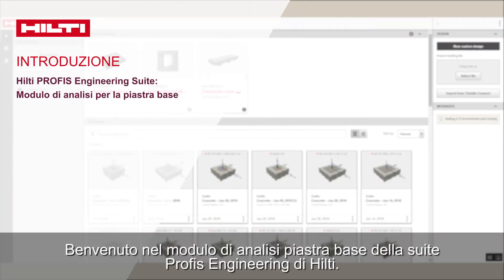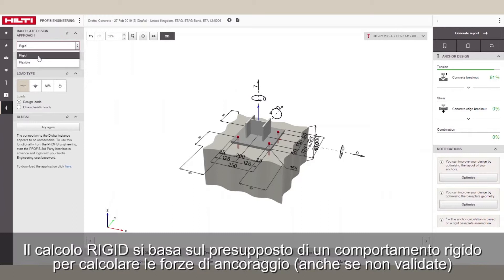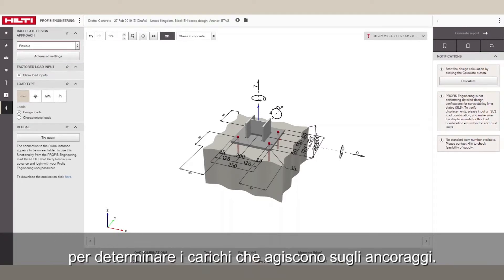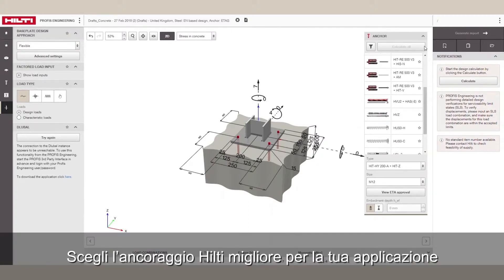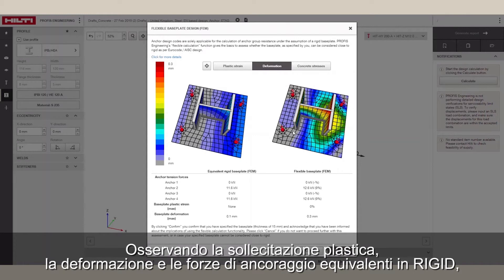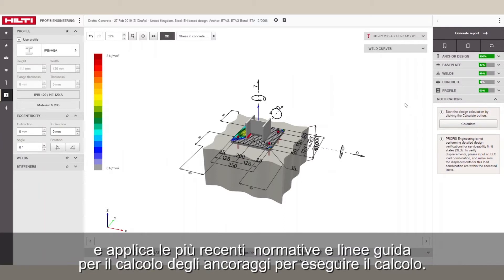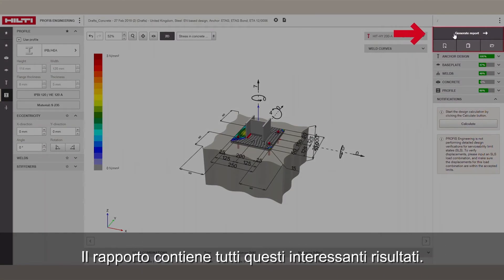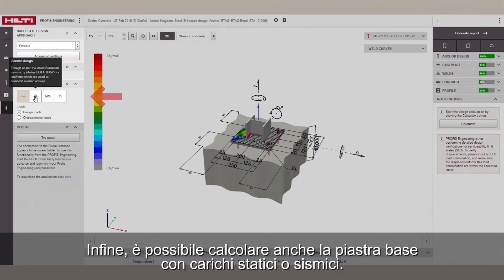PROFIS Engineering Suite: come utilizzare il modulo di analisi per la piastra base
Scopri come utilizzare con la massima semplicità il modulo di analisi per la piastra base.